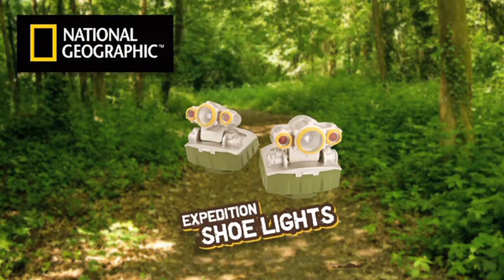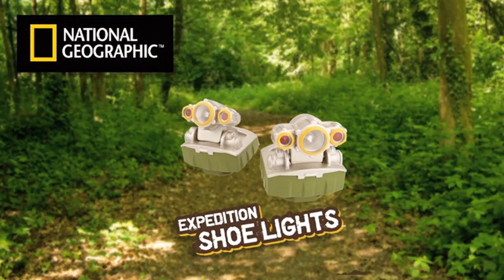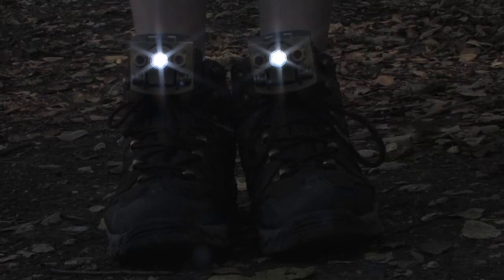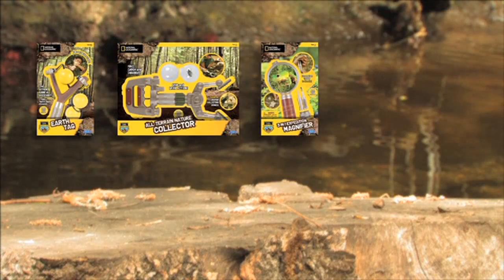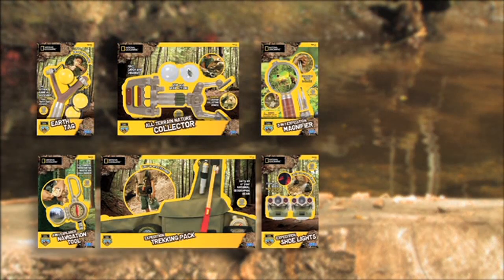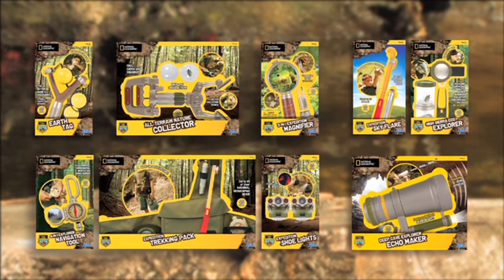National Geographic Expedition Shoe Lights